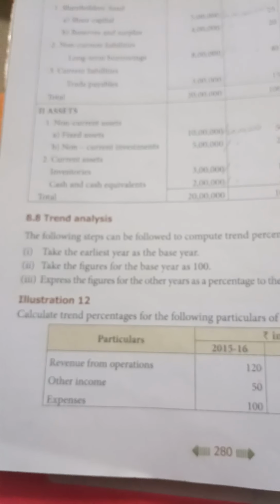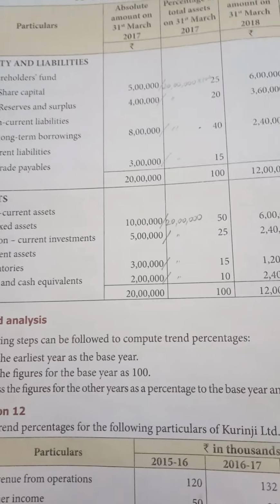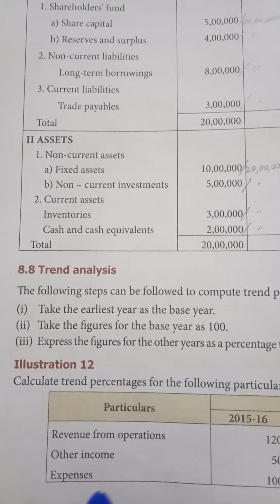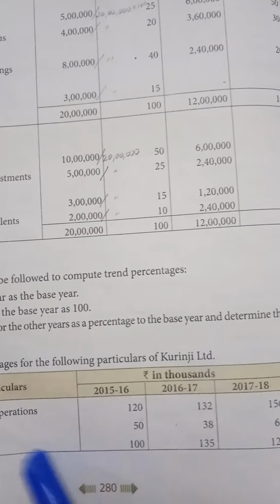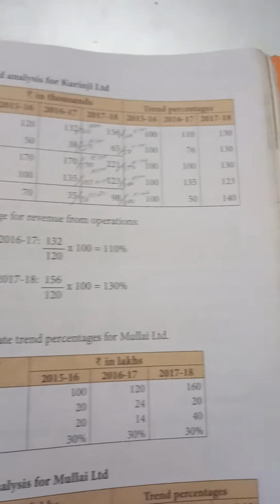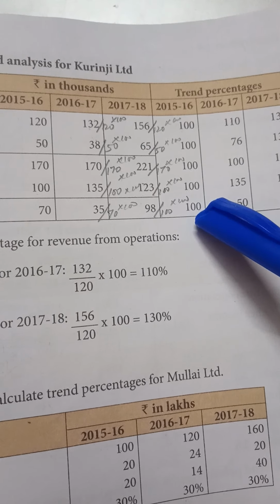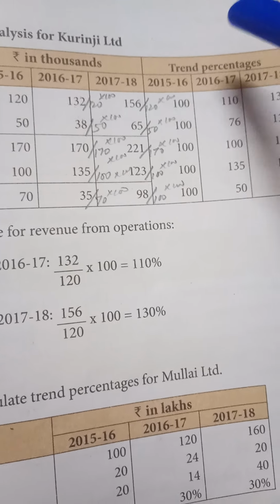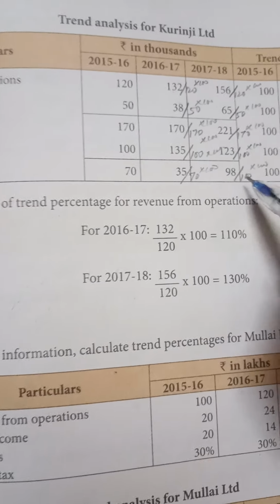Std 12 : Chapter 8 - Illustration 12